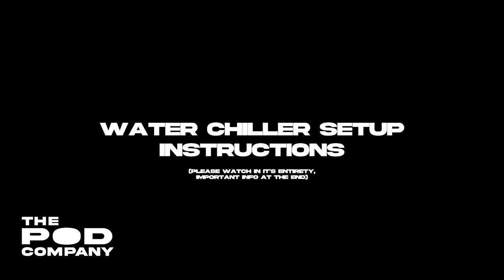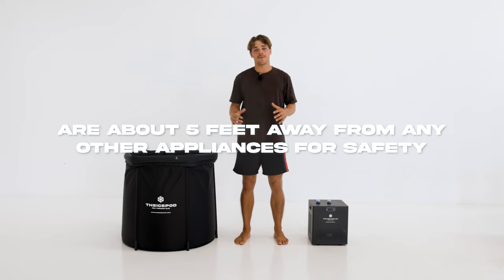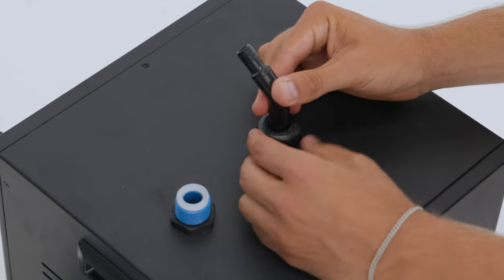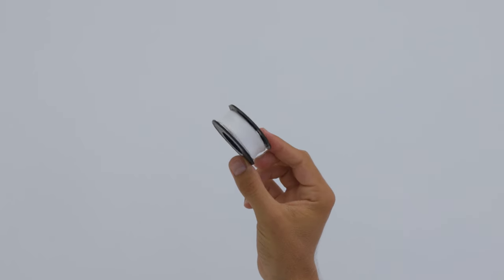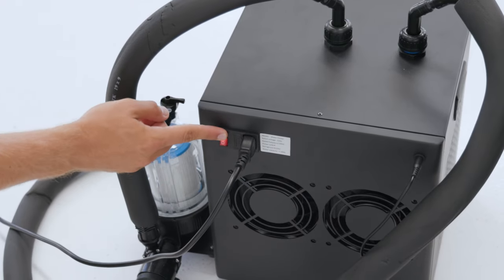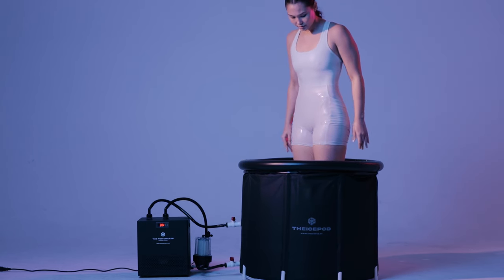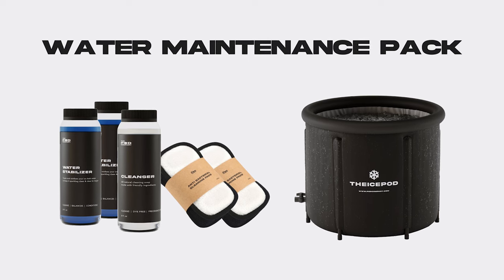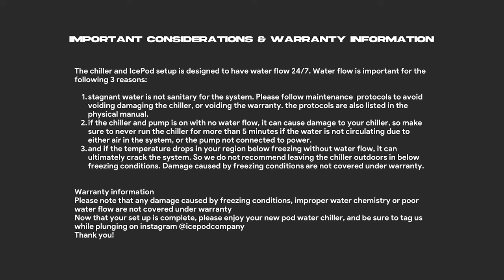The Pod Chiller Setup Instructions + Tips for clean ice bath water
❄️ This is a step-by-step guide on setting up the Pod Water Chiller for the perfect ice bath experience! 🛁❄️
In this video, we'll walk you through the easy water chiller installation process, ensuring you get the most out of your ice bath sessions, how to change the filter, keeping your ice bath water clean, and how to drain the Ice Pod

🔧 Learn the tips and tricks to keep your ice bath water crystal clear and refreshingly cold for an extended duration. We'll share insider secrets on maintaining optimal temperature, so you can fully harness the benefits of cold therapy.

🔗 Timestamps:
0:00 - Introduction
0:09 - Important things to note
0:37 -  What's included
0:51 - Step by step instructions
3:30 - How to keep the water clean
3:38 - How to drain the ice pod
3:45 - How to change the filter
4:21 - recommended accessories
4:41 - F1 & F2 settings
4:50 - warranty & disclaimer
Enjoy your new ice bath chiller from The Pod Company

It's time to embrace the chill and elevate your recovery game with the Ice Pod! ❄️🌟